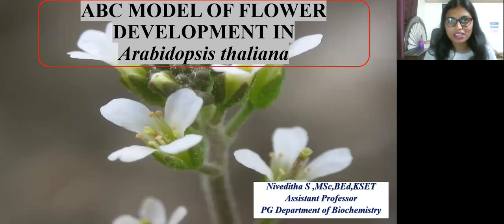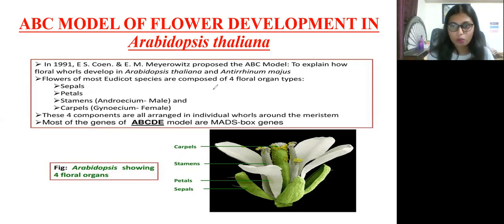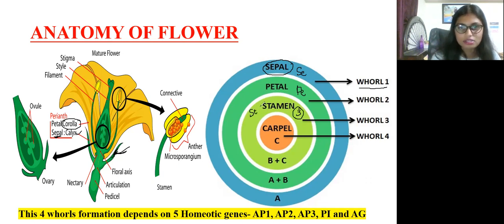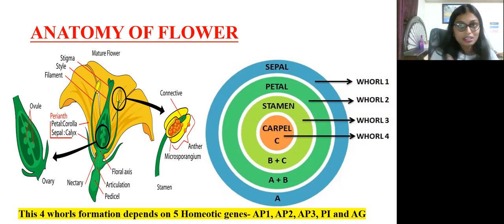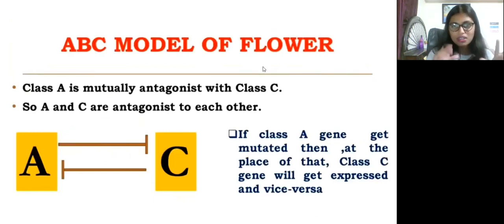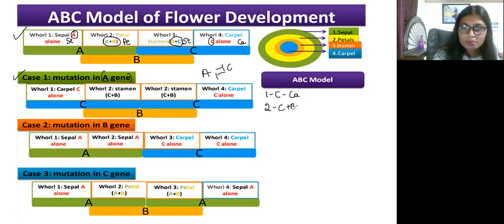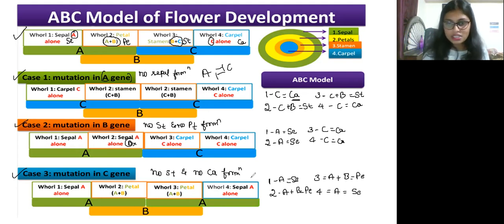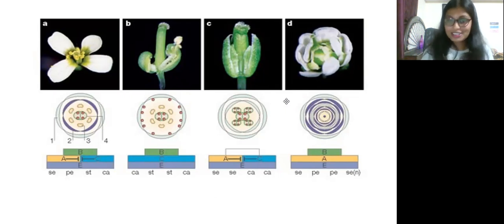ll ABC Model of Flower development llKSET Lifescience Important topics Part 7 .